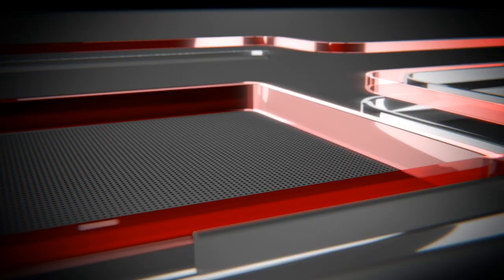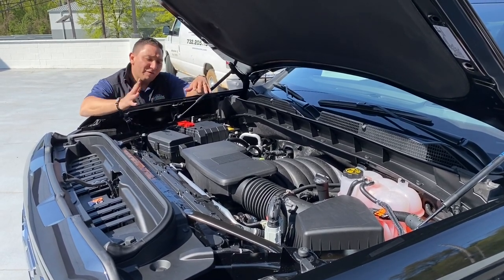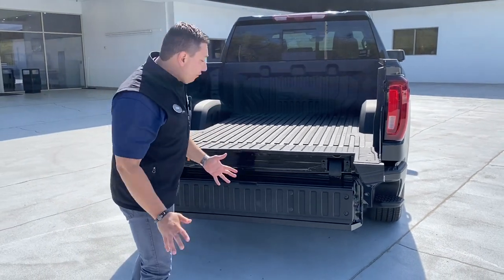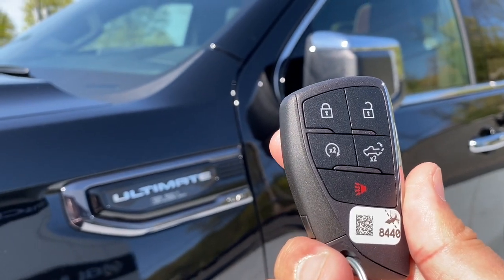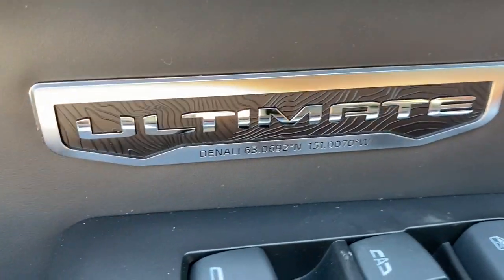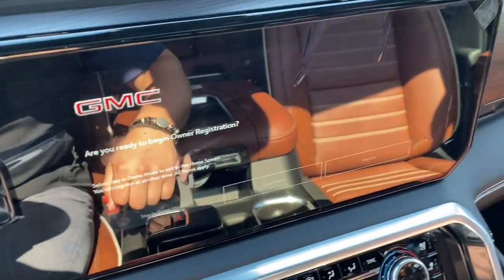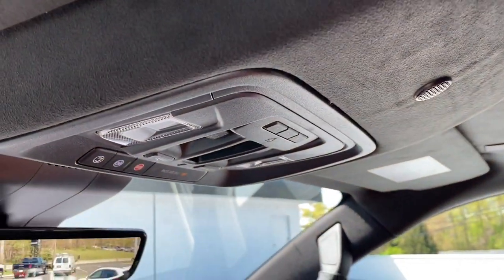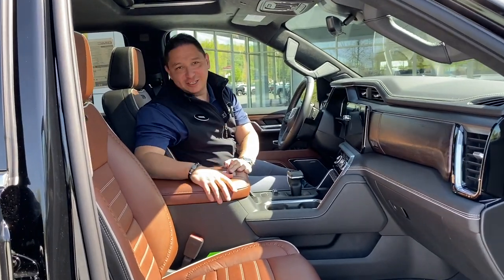A MUST SEE!!! GMC DENALI ULTIMATE 2022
GMC DENALI ULTIMATE PACKAGE  include full-grain leather upholstery and open-pore Paldao wood trim, as well as a leather-trimmed instrument panel, door panels, and console lid, a premium microsuede headliner, and Sierra Denali Ultimate badging. A laser etching depicting topographical maps of Mount Denali can be found in the dash.